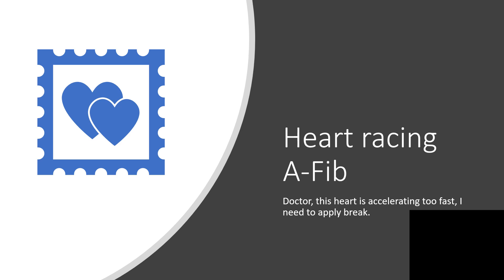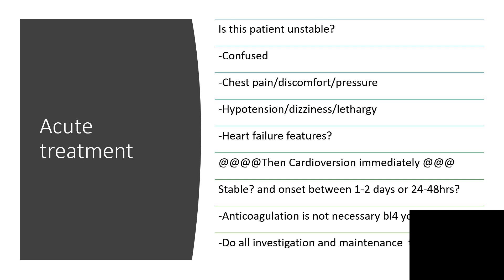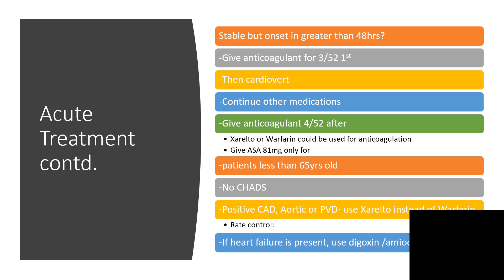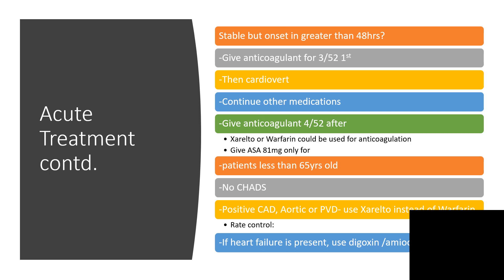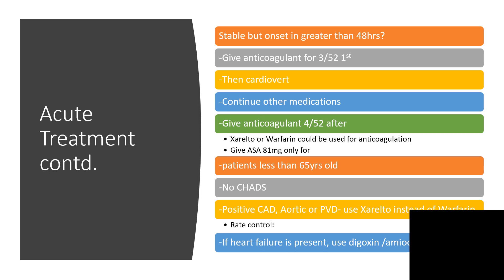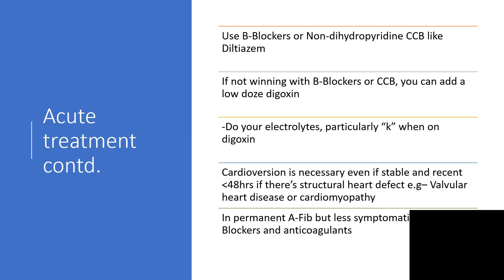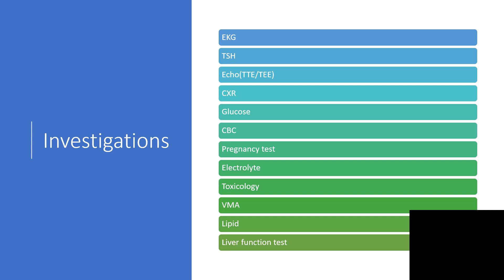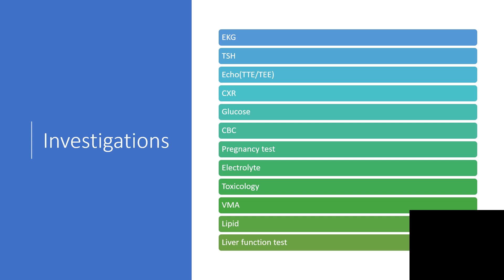A FIB 4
IF YOU HAVE ANY CONCERN,CONTACT YOUR DOCTOR,PLEASE!